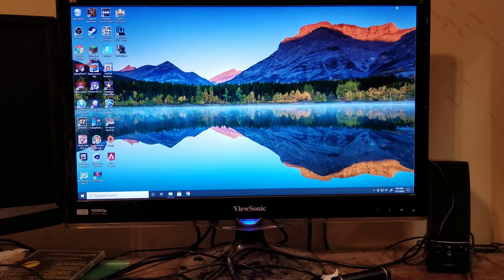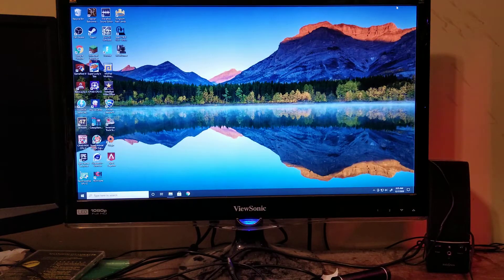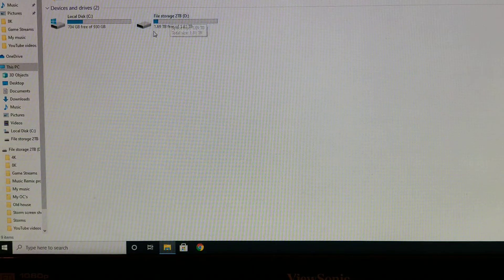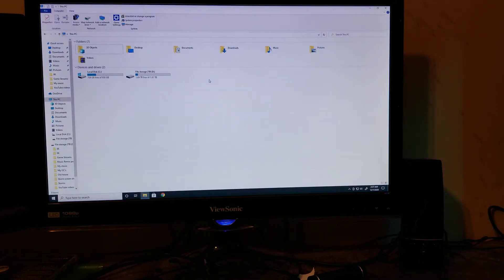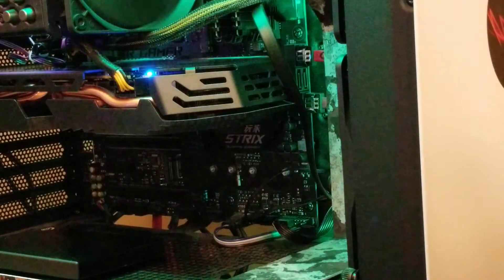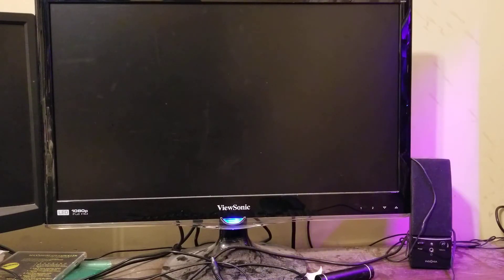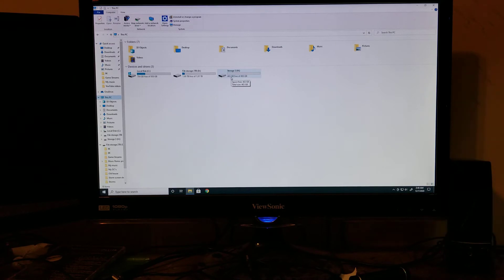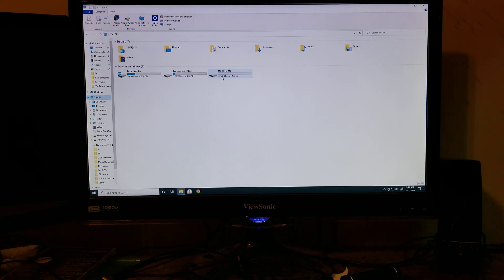Asus B450-F Gaming HDD drive fix #1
Just a quick tech video on how to fix a HDD configuration issue on the Asus ROG B450-F Gaming Motherboard. Took me a bit on how to fix the issue but I think I may have found a quick way to fix it and would like to share it with any one having the same issues I had with mine.